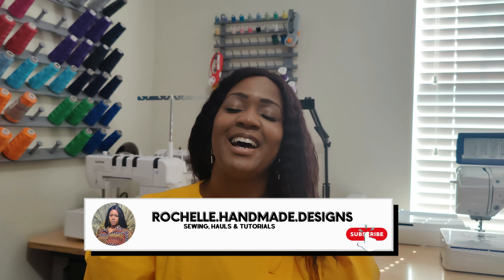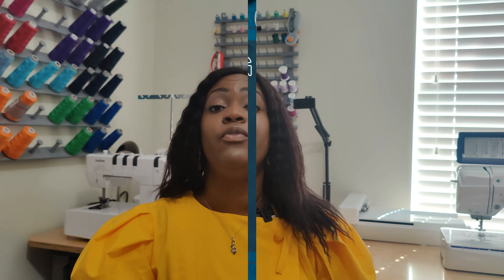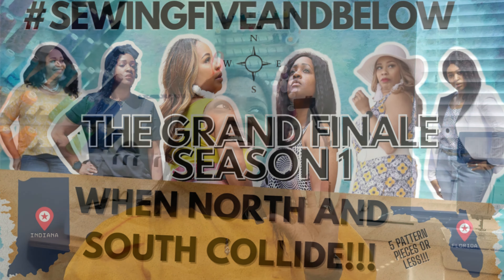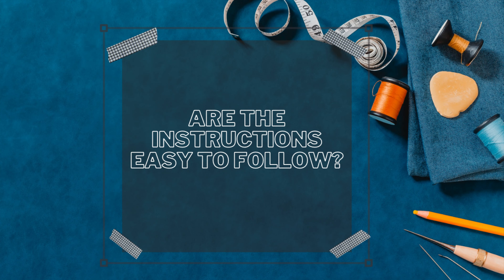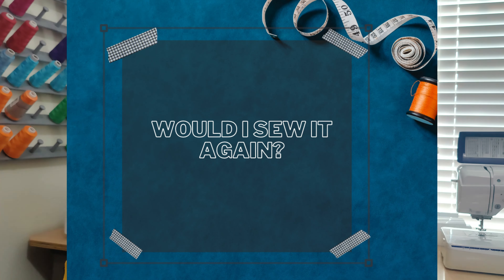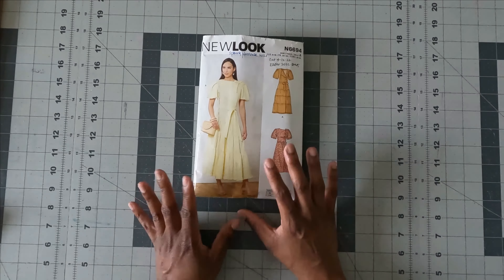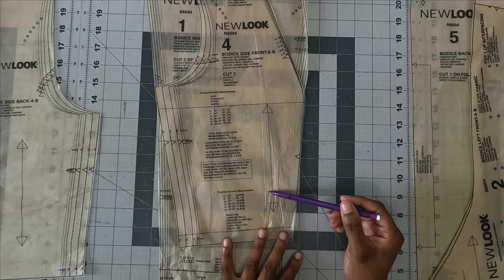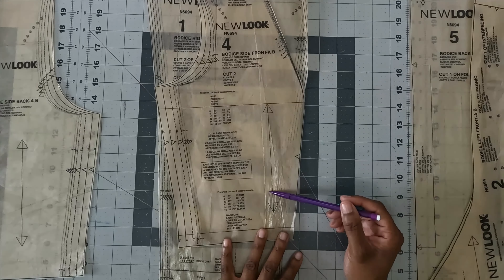#209: Pattern Review + Watch Me Sew: Easter Dress (New Look 6694)(N6694)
Hey everyone! In today's video, I am showcasing my Easter Dress using New Look 6694. I love this dress and it made me feel really good to create an easter dress after 2 years. I am also taken you "BTS - behind the scenes" of what it was like creating this dress. Keep in mind it is a lot of ruffles.
Link to Fabric Used (Joann's): Symphony Broadcloth Artisan Gold (#6661771)
Easter Dress (New Look 6694)
CHAPTERS
0:00 Intro to Video
0:17 Intro to Channel
01:52 Pattern Description
2:26 Sewing Skills
4:00 Notions Used
4:11 Fabric Used
5:06 Pattern Pieces Used
7:27 Pattern Sizing
7:57 Size I Cut
8:20 Modifications
9:38 Did it look like the pattern photo
10:10 Instructions
10:42 Likes + Dislikes
14:13 Sew It Again?
15:158 Recommend this to others?
16:43 Pattern Rating
17:37 Behind the Scenes
46:31 Outro of Video
1.177K Views - Mar 28, 2024

dwan brown

97% 5.82K/6K